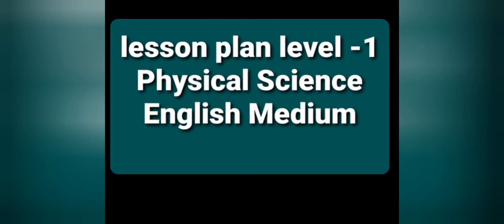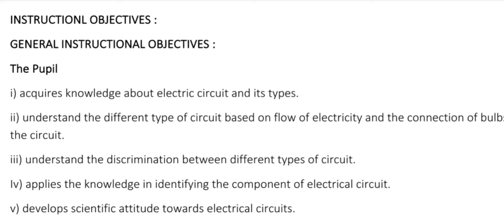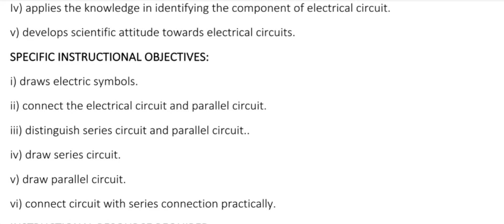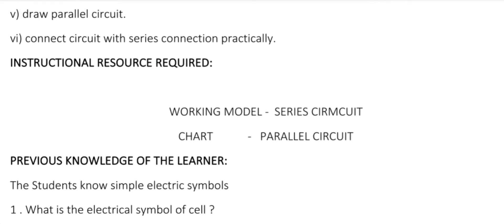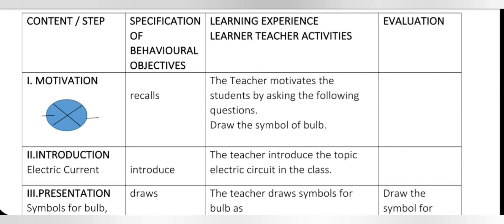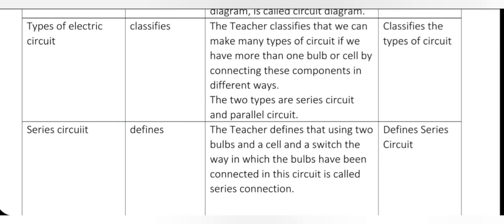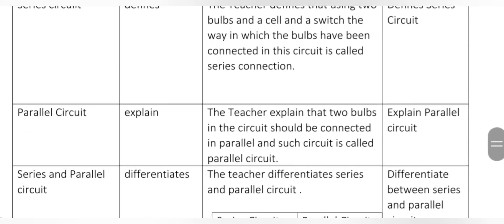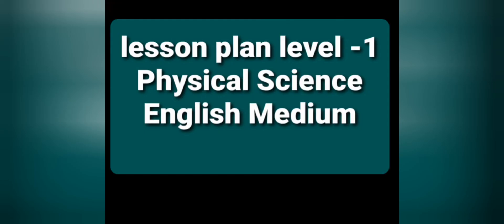Lesson plan / Level 1 / Physical Science / Electricity /English Medium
Lesson plan level 1 . 7th standard term 2  electricity  1st part electric current topic lesson plan fully posted.

Conceptual Educational Channel